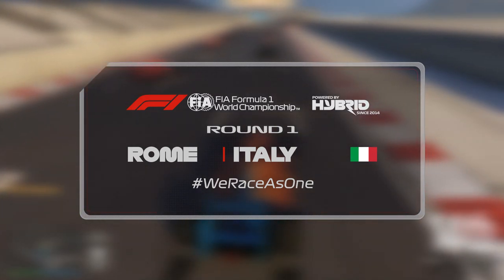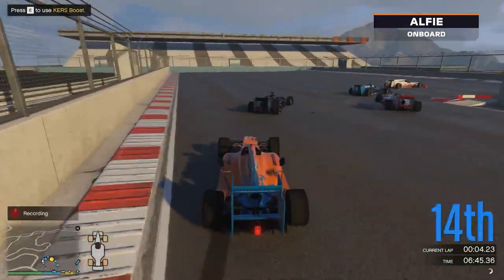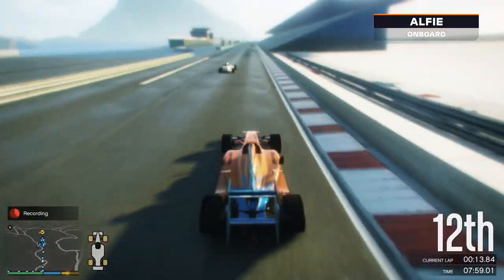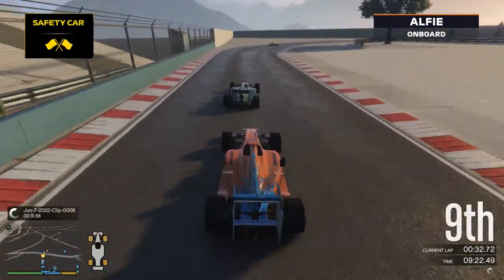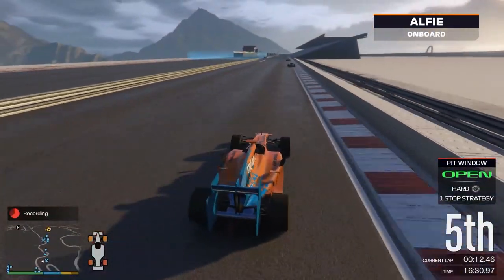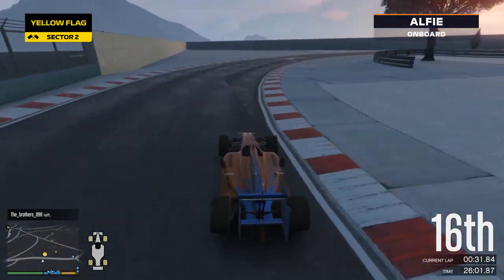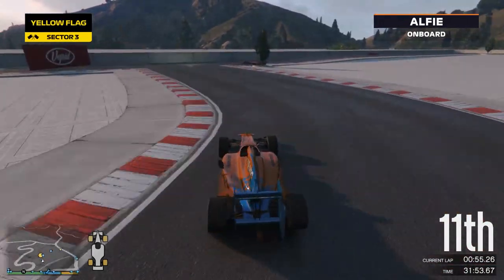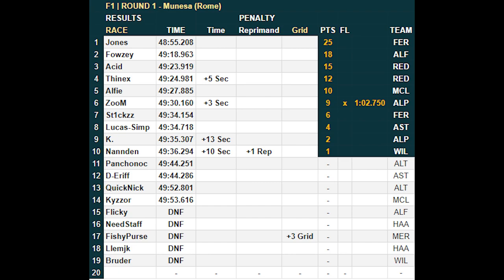GTA F1 I Italian GP I S5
CREDITS:

Commentary: Peffz
POVs: Alfie
Track Creators: AMMOkray/Jay-Jak/Iceflake/Jones/Fowzey

This is not an official account of F1, we are just fans that want to have some fun at a roleplaying/replication level! This page is unofficial and is not associated in any way with the Formula 1 companies. F1, FORMULA ONE, FORMULA 1, FIA FORMULA ONE WORLD CHAMPIONSHIP, GRAND PRIX and related marks are trademarks of Formula One Licensing B.V. Copyright Disclaimer under section 107 of the Copyright Act 1976, allowance is made for "fair use" for purposes such as criticism, comment, news reporting, teaching, scholarship, education, entertainment and research. What we are doing is not official, approved or endorsed by F1 or associated or connected with F1 in any way. We are being respectful to the FORMULA 1 Rights, and are not being unlawful, deceptive, obscene, harmful or disparaging. We use our own specific logo and colouring to differentiate from the brand, and we also have the game name "GTA" (Grand Theft Auto) in both the title and description to further differentiate. We are not attempting to "clickbait", as if we were we would remove "GTA". Furthermore, our thumbnails contain our footage from GTA 5, no real F1 footage which would be used to decieve. Our content does not contain any actual footage of Formula 1, it does not create/have any unauthorised official association with the Formula 1 company or FIA FORMULA ONE WORLD CHAMPIONSHIP, in any way. Credit for F1 Music to the Formula 1 Franchise and composer Briant Tyler.